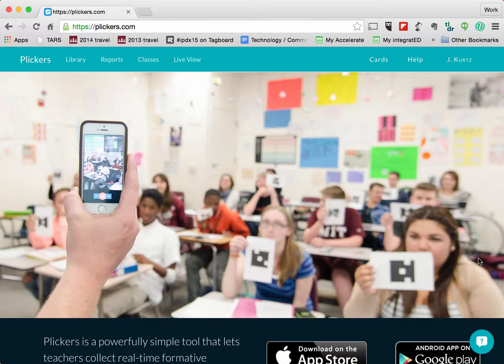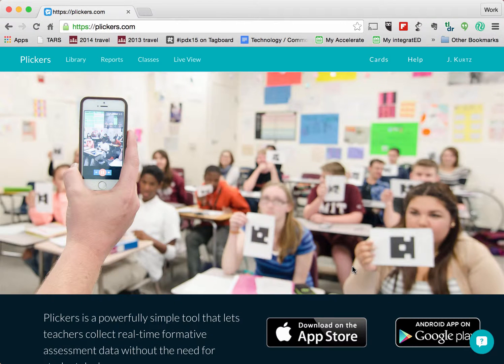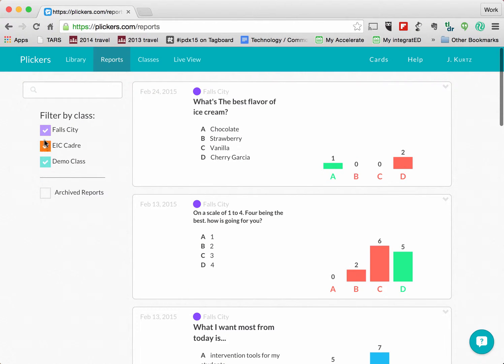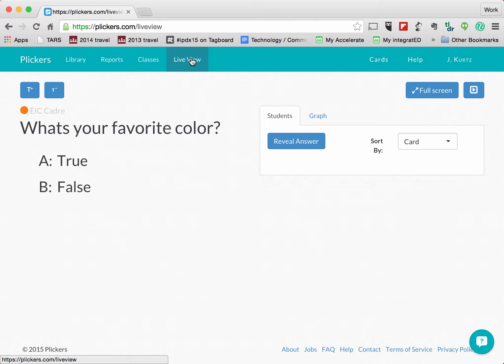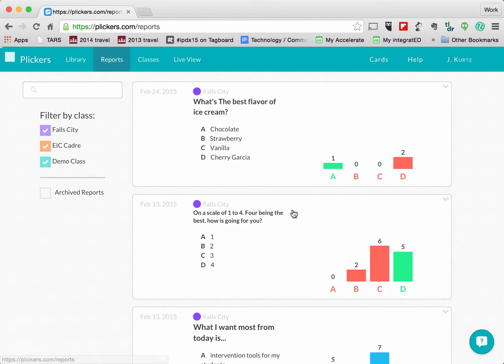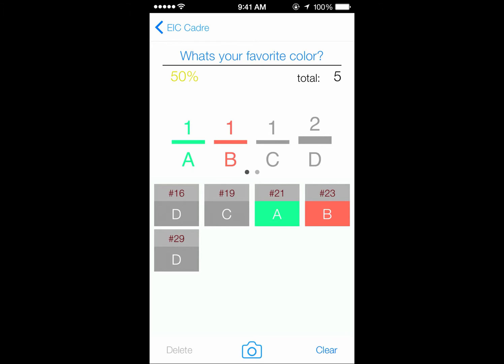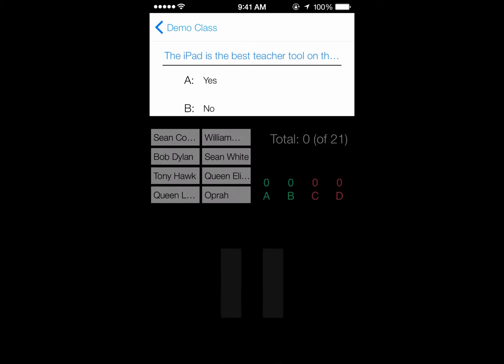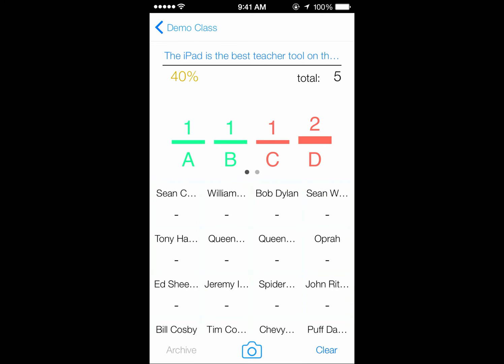Plickers - Paper Clickers